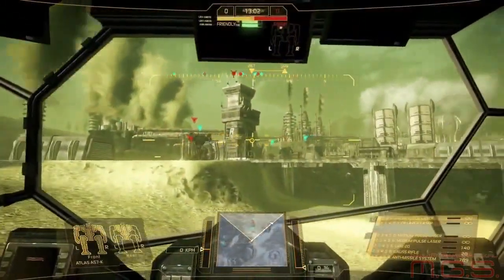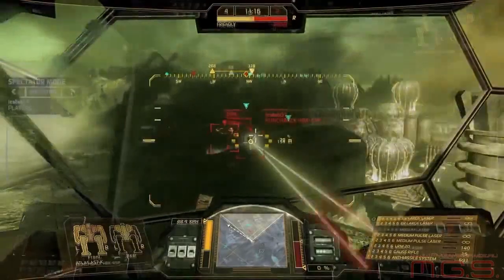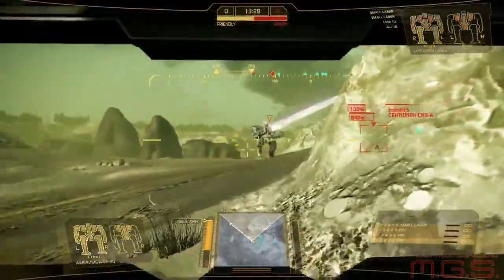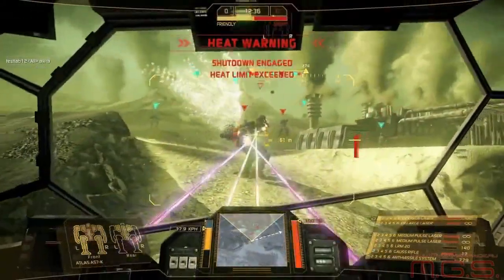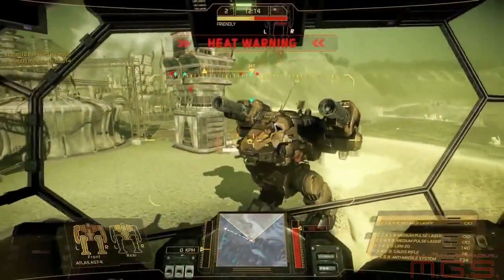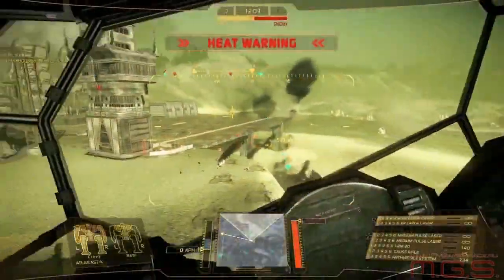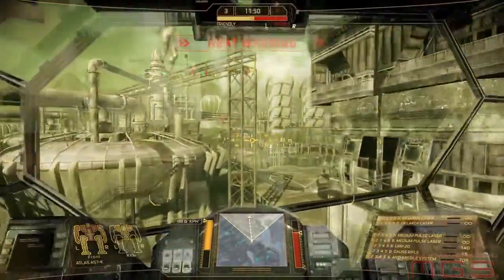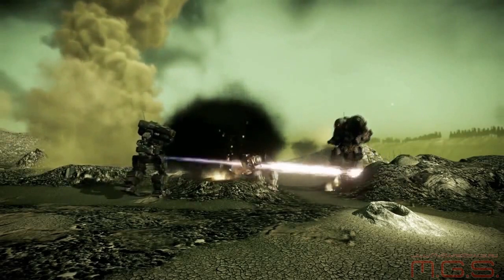MechWarrior Online - Трейлер Советы и хитрости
Разработчик: Piranha Games
Жанр: Action Simulators Online
Платформы: PC
Дата выхода: 2012